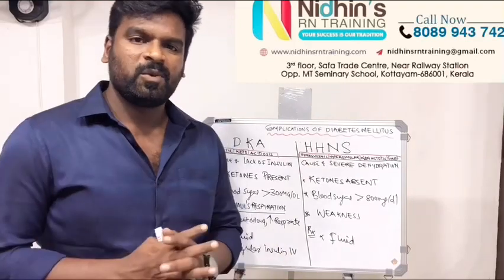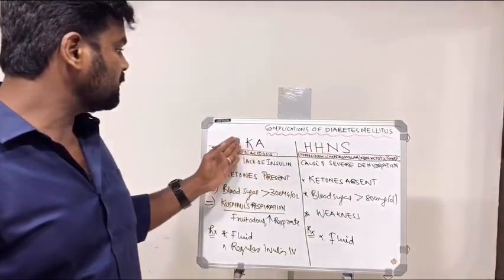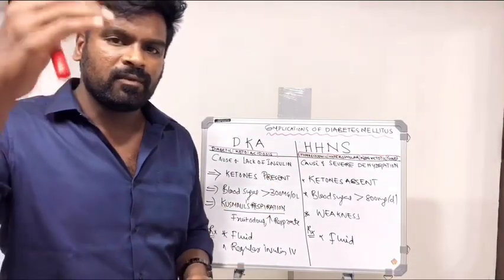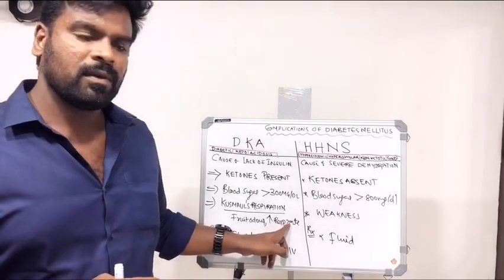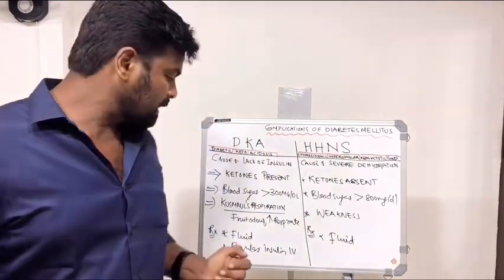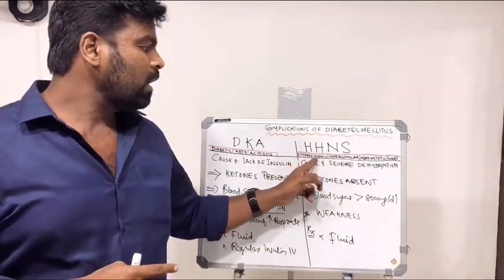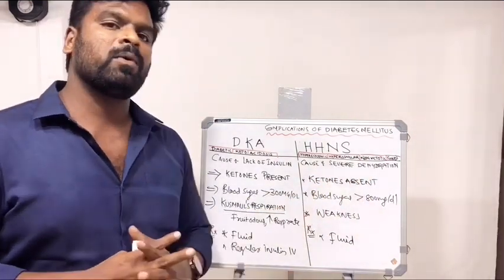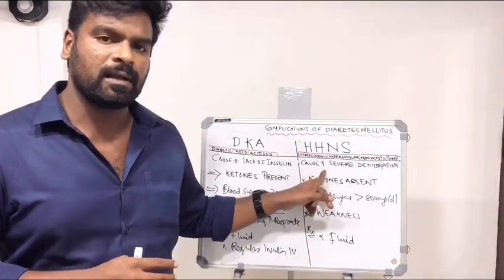DKA VS HHNS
DHA_HAAD_MOH_PROMETRIC_NCLEXRN